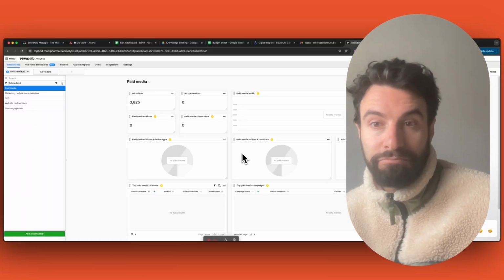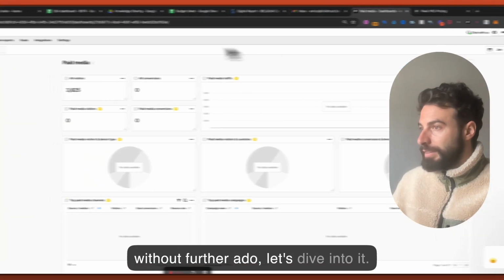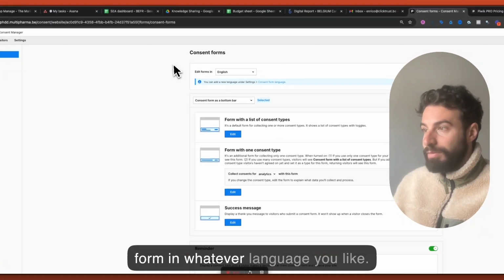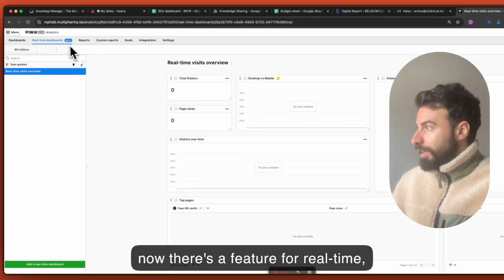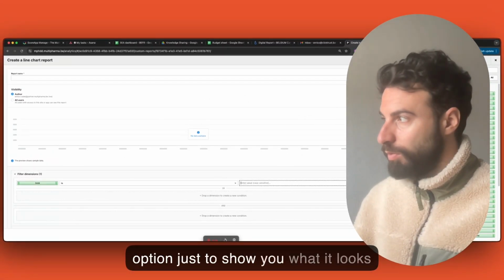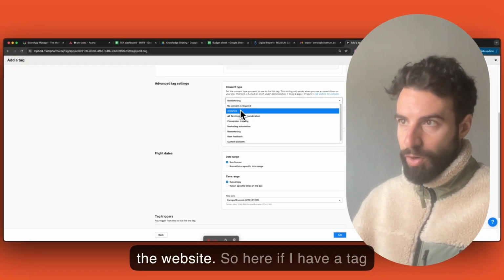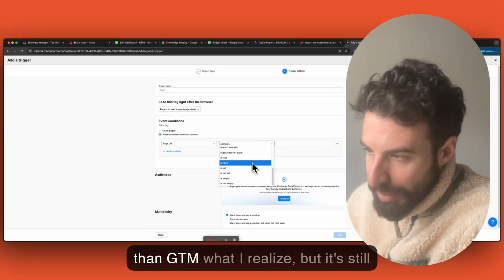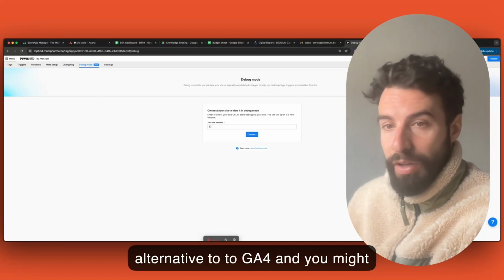A tour of GA4's competitor Piwik Pro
Piwik Pro: A Powerful Alternative to GA4

Are you looking for a privacy-focused analytics solution that feels familiar to UA and GA4? Piwik Pro offers a seamless transition with robust tracking, no data sampling, and powerful integrations. In this video, we’ll walk you through its key features, how to navigate the platform, and why it’s a great alternative for businesses seeking better data control.

🔹 What You’ll Learn:
✅ Key features of Piwik Pro & how it compares to GA4
✅ How to manage multiple websites efficiently
✅ Step-by-step guide to using Piwik Pro’s Tag Manager

🔹 Example Use Case:
Managing multiple sites or apps? Piwik Pro’s meta site feature allows you to consolidate tracking across environments (development, staging, live), making analysis easier and more efficient.

🔹 Why Choose Piwik Pro?
✅ Familiar interface for easy adoption
✅ Complete data control with no sampling
✅ Built-in Tag Manager similar to GTM
✅ Privacy-first approach with advanced consent management

By the end of this tutorial, you’ll have a clear understanding of how Piwik Pro can enhance your analytics strategy while keeping your data secure.

🔥 Ready to take control of your analytics?